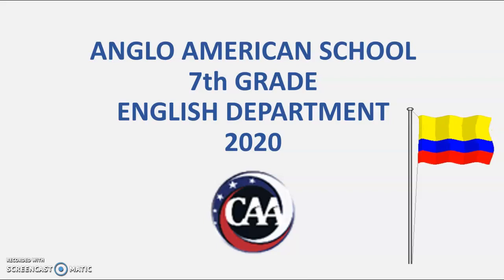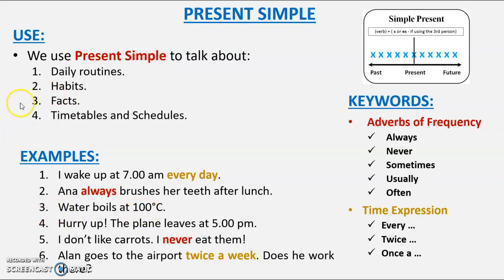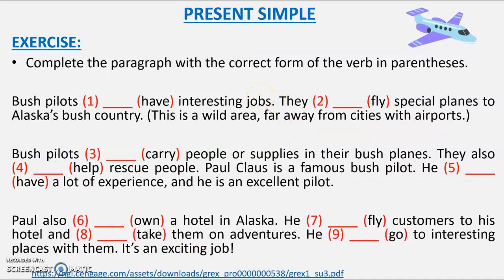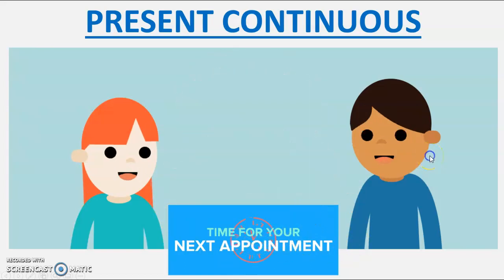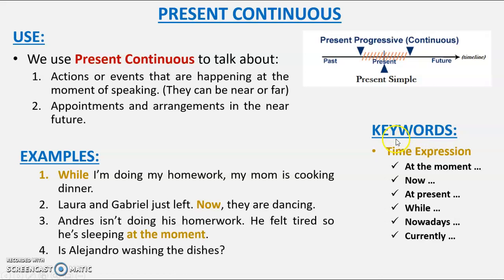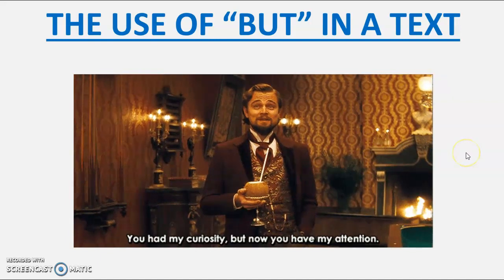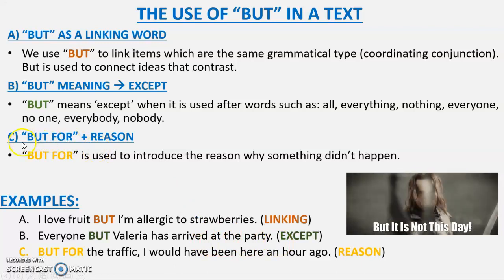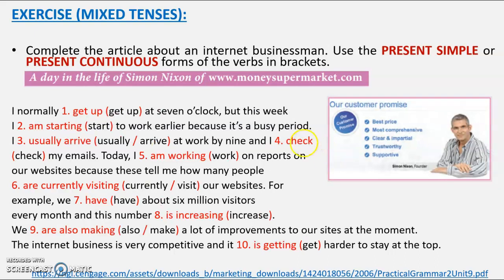PRESENT SIMPLE AND PRESENT CONTINUOUS FOR FUTURE - CONJUNCTIONS